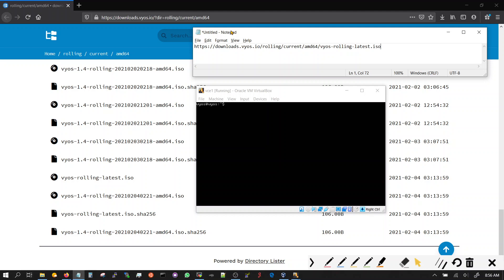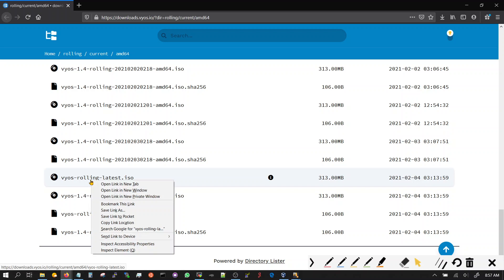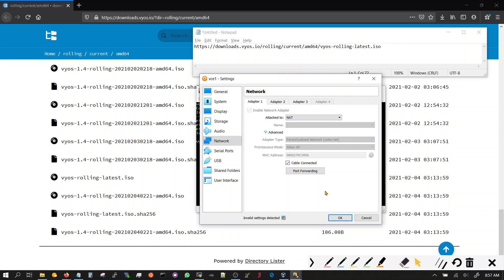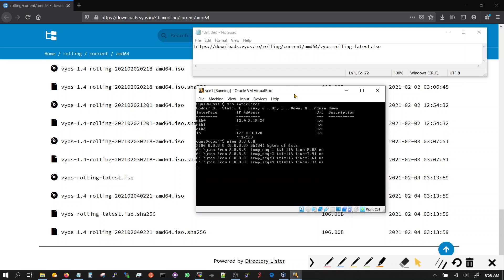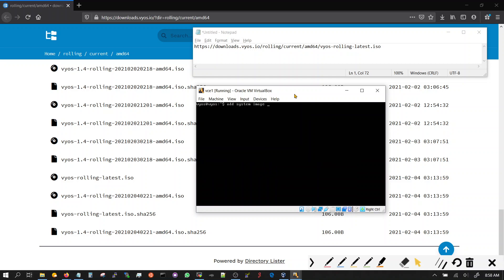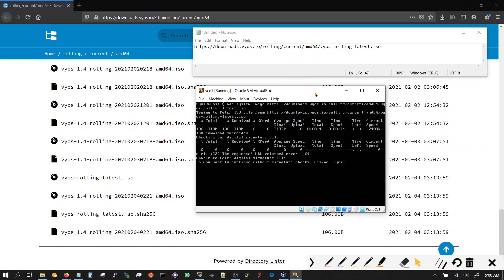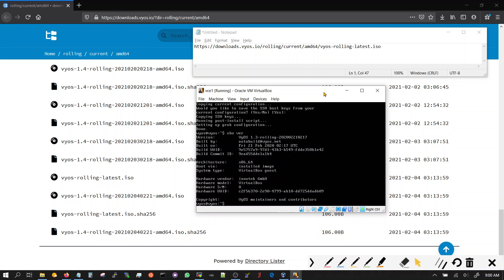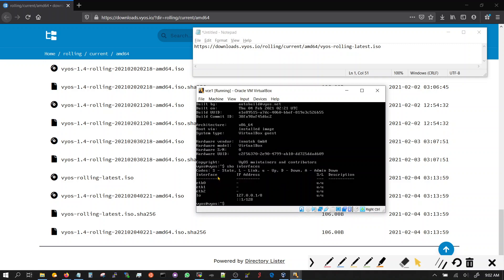vyos image update using Internet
download the image directly from vyos web site and update the existing version to the latest vyos version